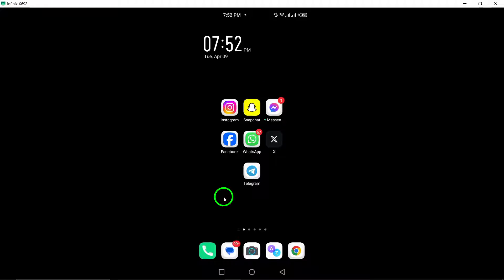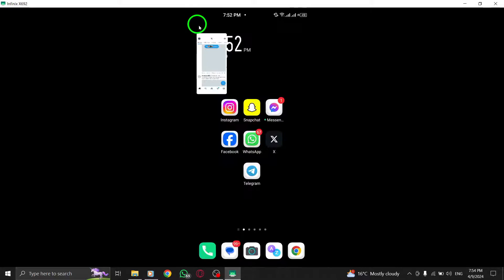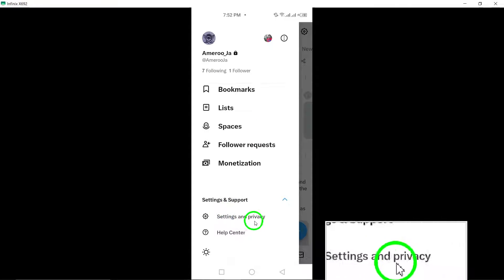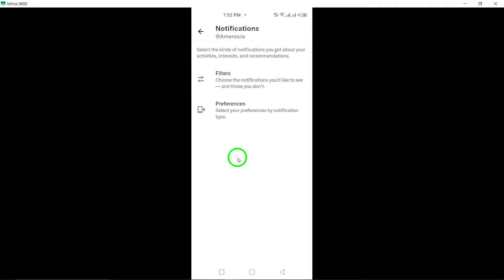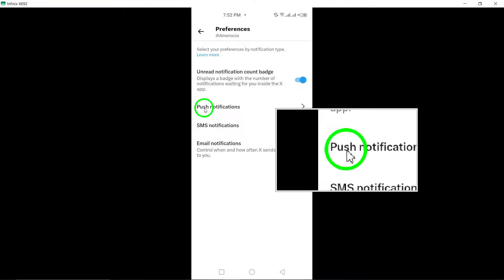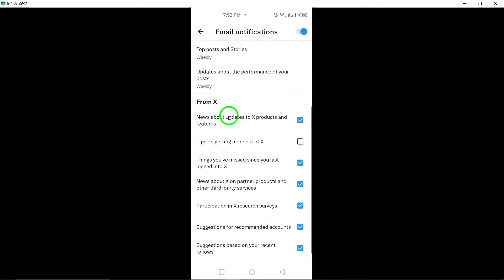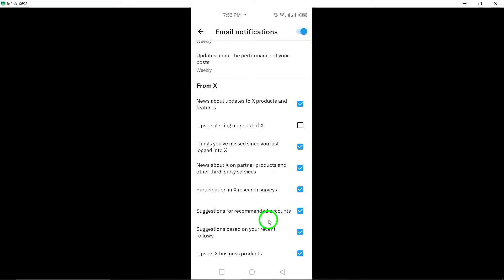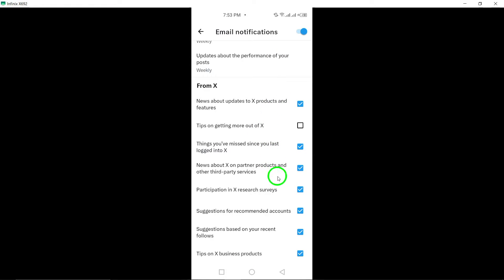How To Turn Off Security Alerts on X (Updated)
Discover how to turn off security alerts on X (Updated) with these simple steps:

1. Open the X app on your android device.
2. Tap your profile picture.
3. Tap Setting and Privacy.
4. Tap Notifications.
5. Tap preferences.
6. Tap Email notification.
7. Under From X, unmark the options related to security alerts.

Enhance your experience on X by managing your security alert settings effectively. Follow our tutorial to customize your notifications and stay informed on your terms.